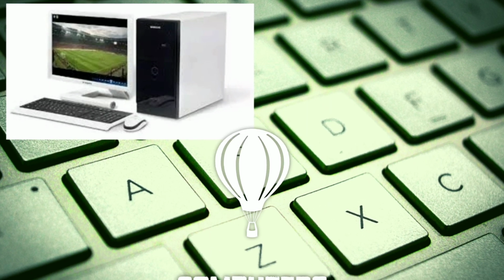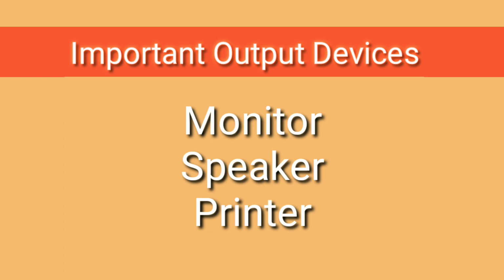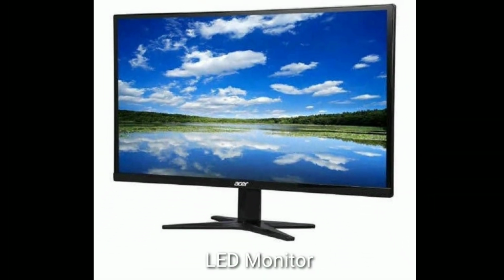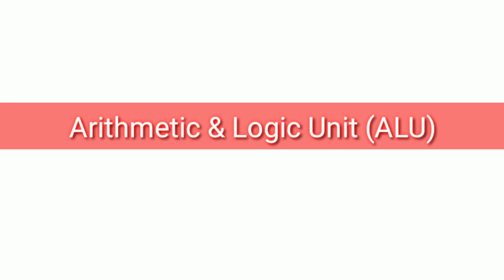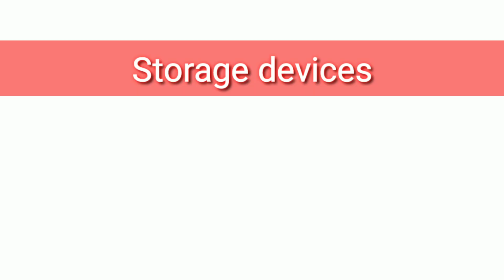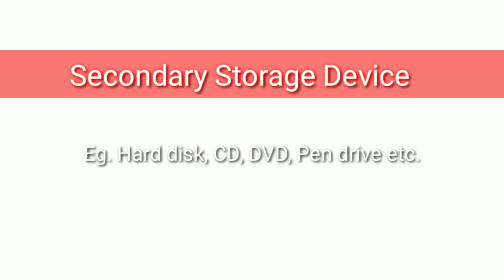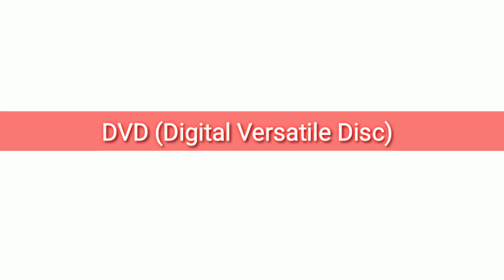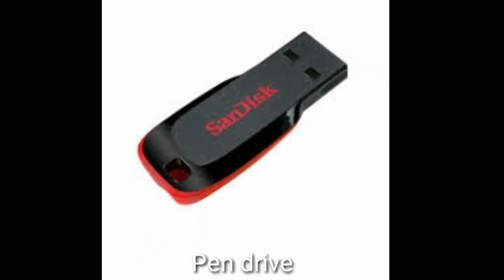Computer - Output Unit and CPU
The computer is an electronic device that works fast and accurate than human beings. Input devices are used to enter data or give instructions to the computer. Output devices are used to get the output or results. CPU is the most important part of the computer.